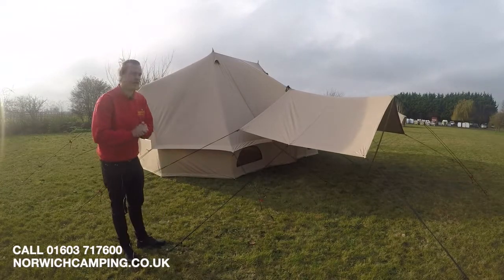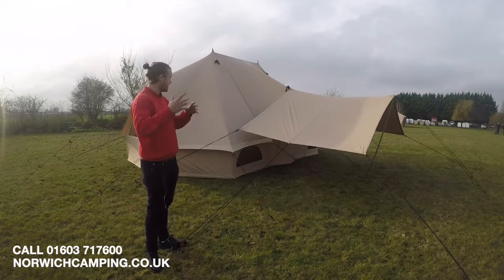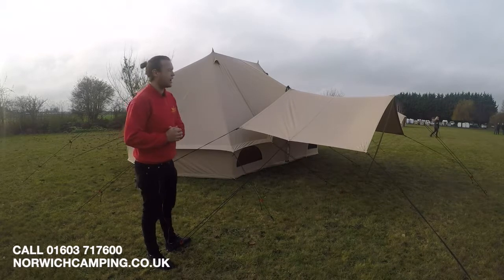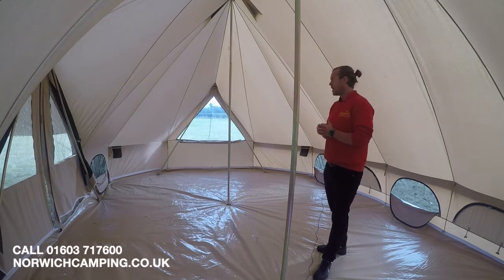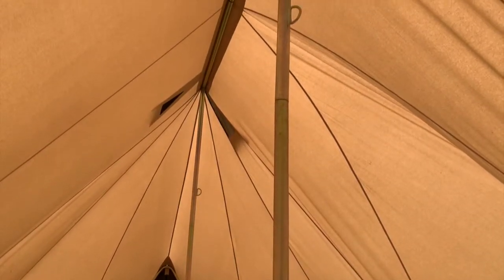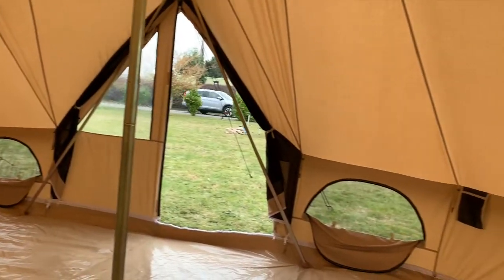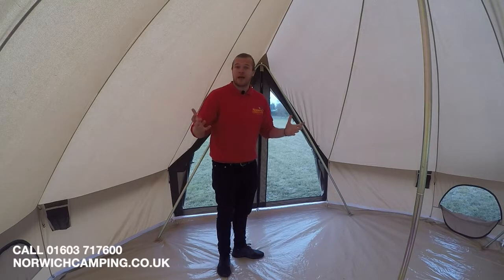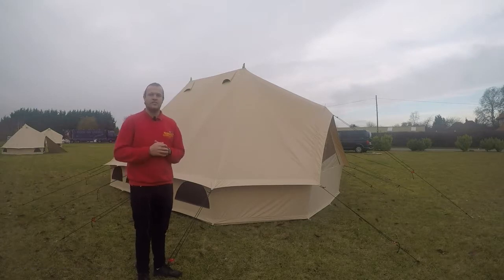Quest Leisure Cotton The Emperor Tent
Here at Norwich Camping & Leisure we have a wide range of Tents and Awnings on display in season and a huge range of accessories.

or call
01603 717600